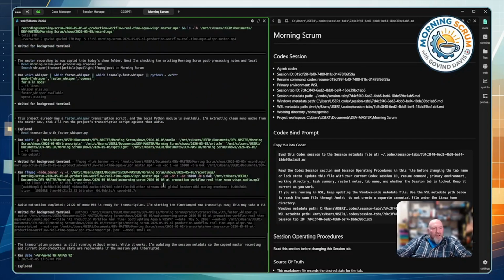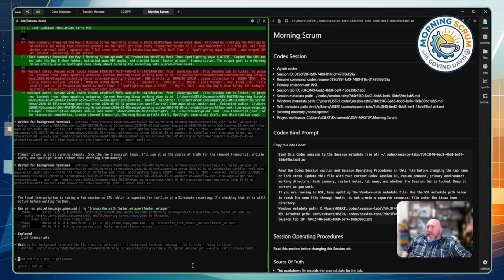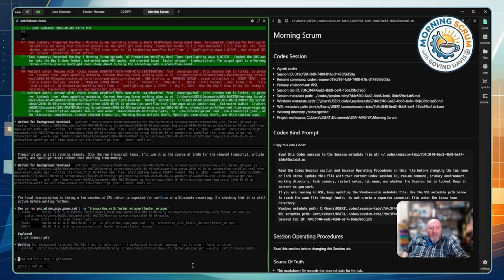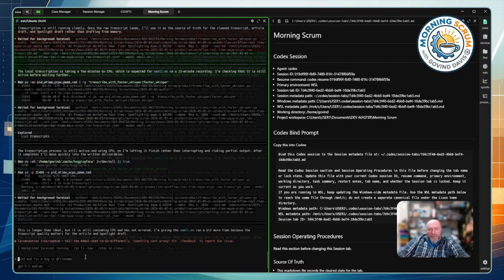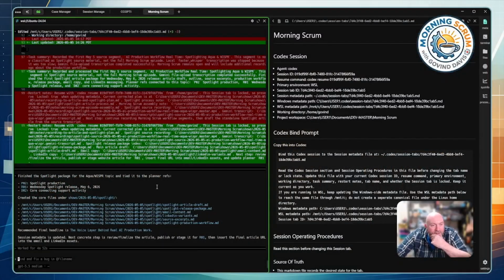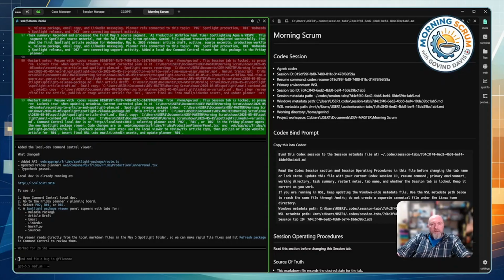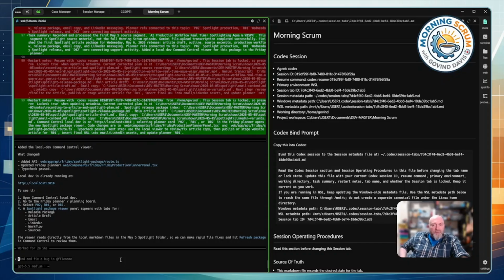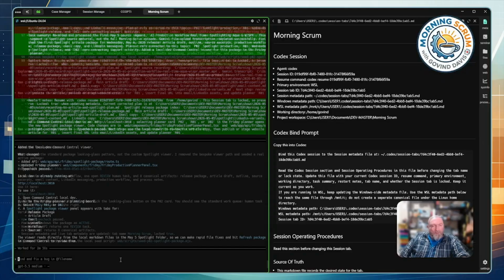Building A Spotlight Article From A Live AI Workflow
In this Morning Scrum episode, I work through the production system behind a Spotlight article release.

The source started as a real working session about voice input tools like Aqua and Wispr Flow. From there, the workflow moved through recording, transcription, article drafting, video production, website publishing, and campaign planning across LinkedIn, newsletter, and outreach.

This episode is about the operating layer behind that asset: how captured expertise becomes something publishable, distributable, and useful.